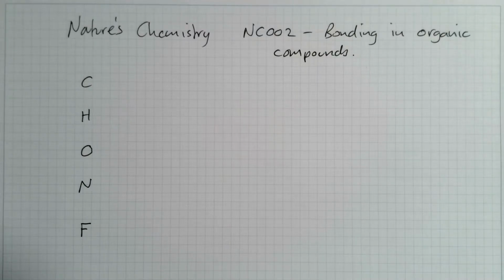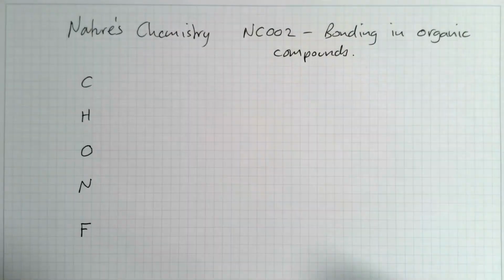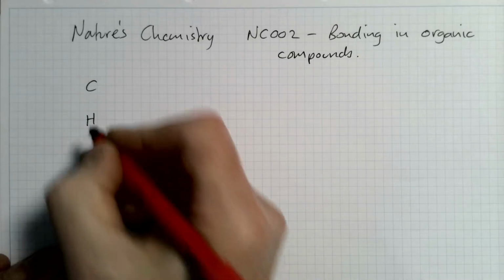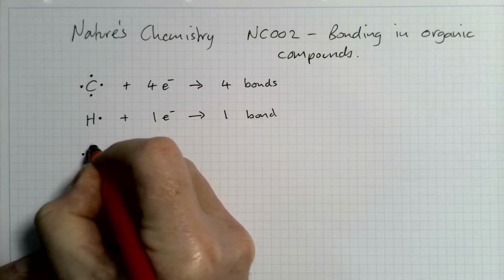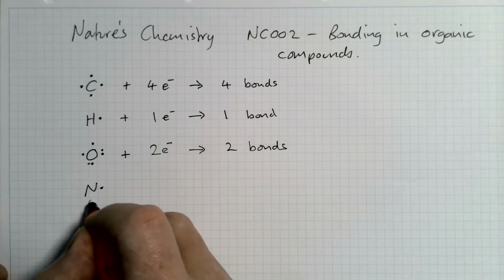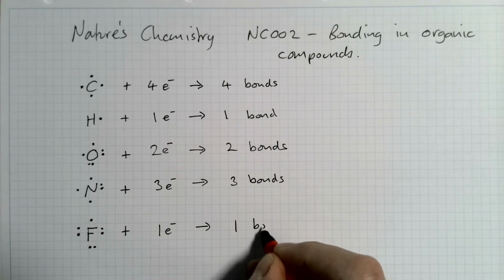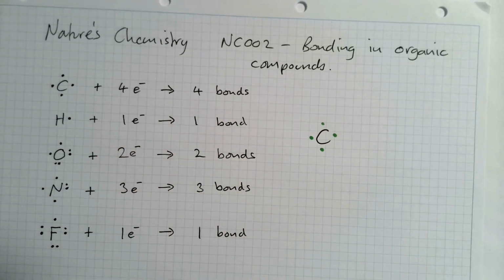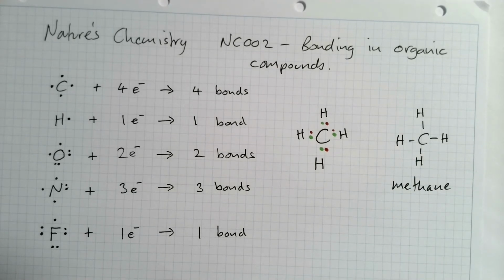NC002 Bonding in Organic Chemistry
In this lesson I show you how bonding occurs between the different atoms involved in organic chemistry. I am happy to answer any questions, so pop them in the comments below.